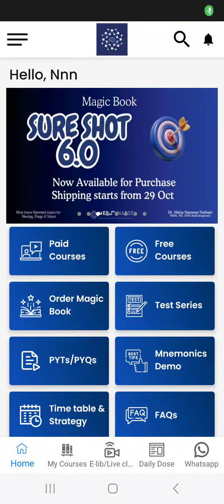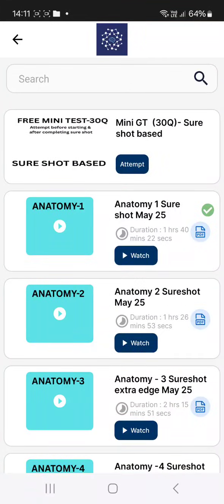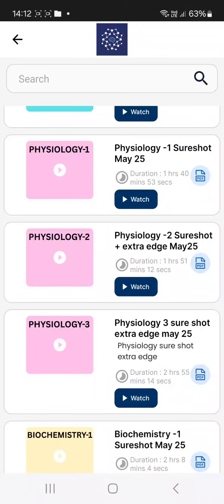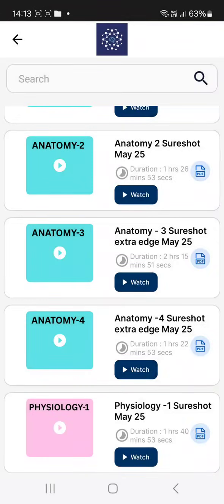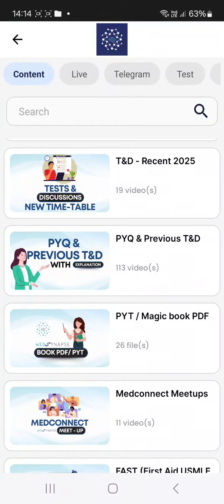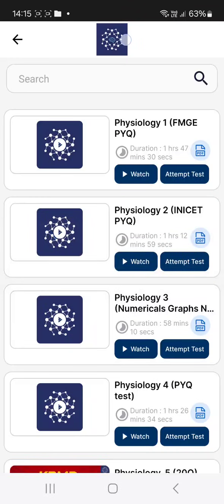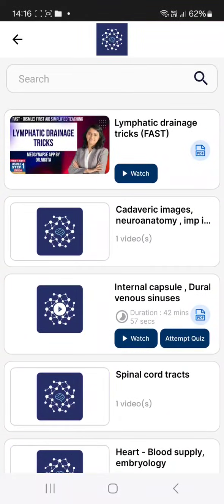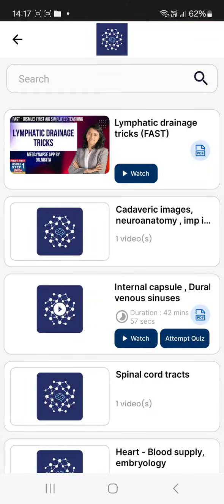Integrating Medsynapse app with primary resource| How to use Sure Shot by Dr.Nikita